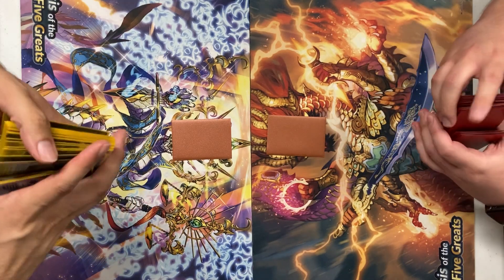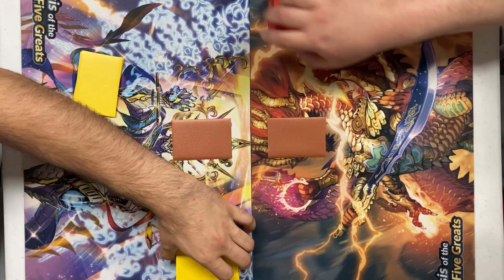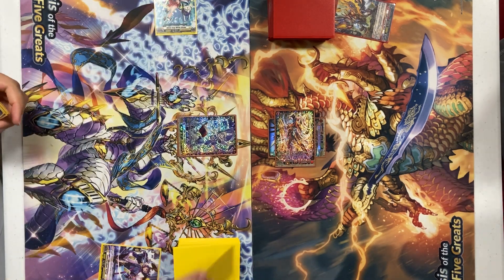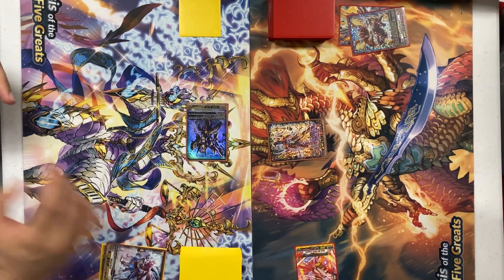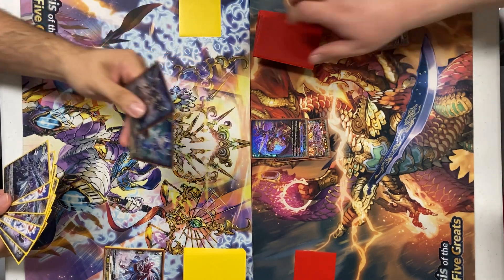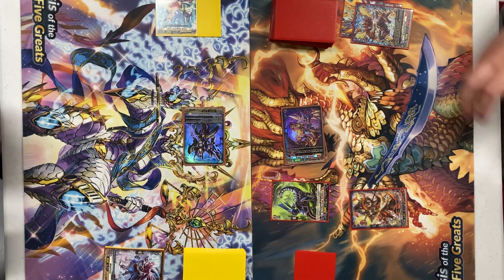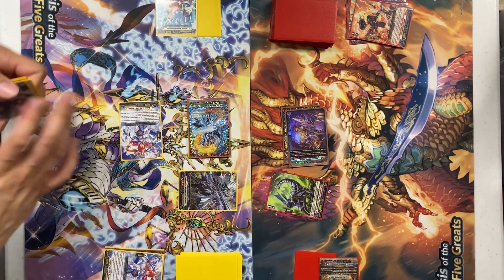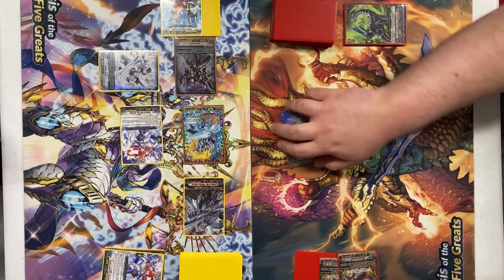Majesty Lord Blaster Vs. Dragonic Overlord Cardfight Vanguard Standard Game